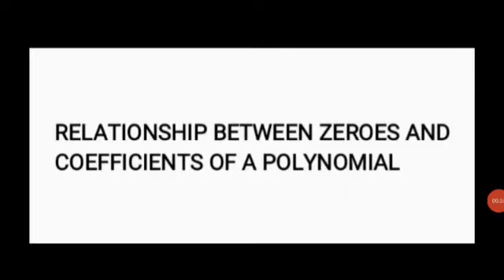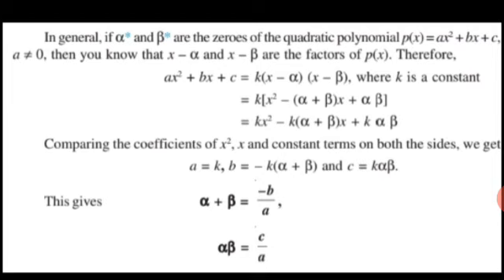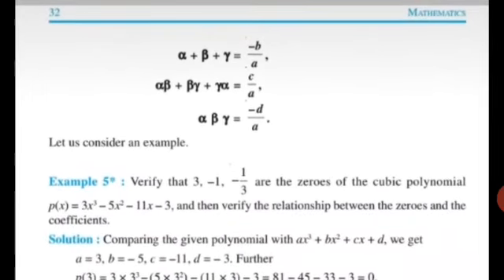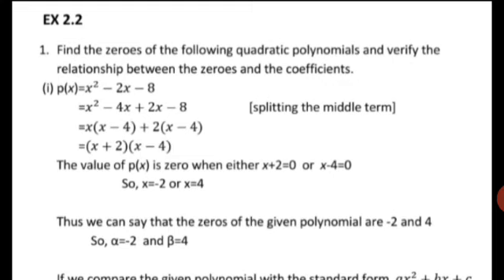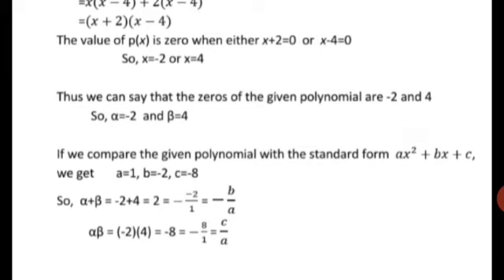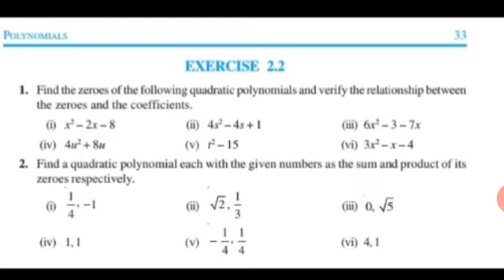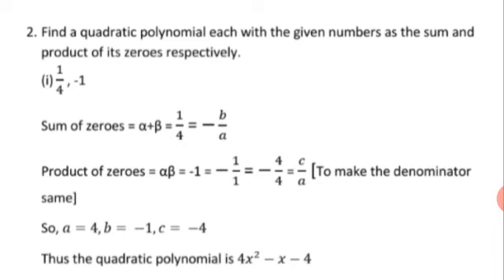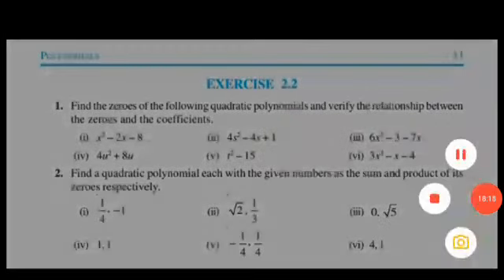POLYNOMIALS Std X (Ex 2.2)